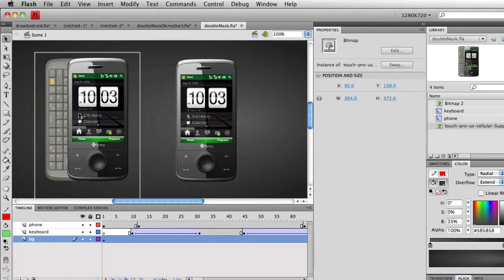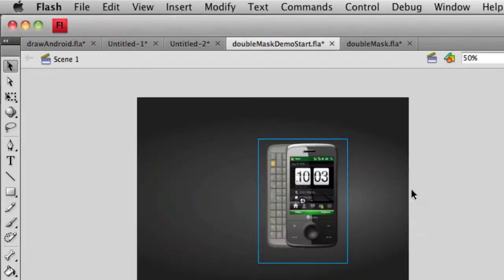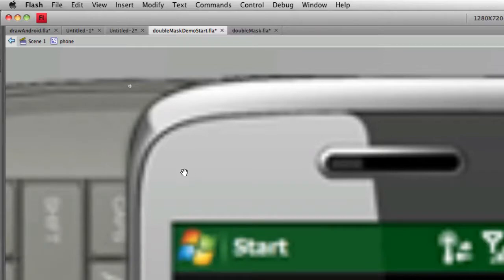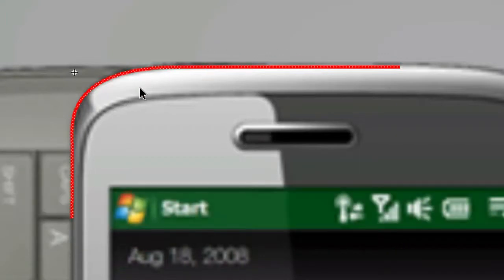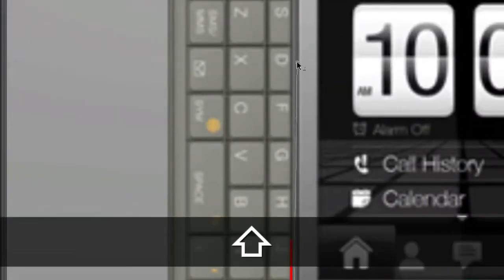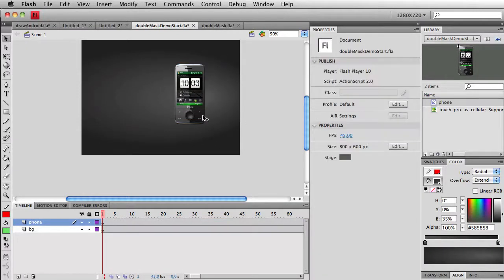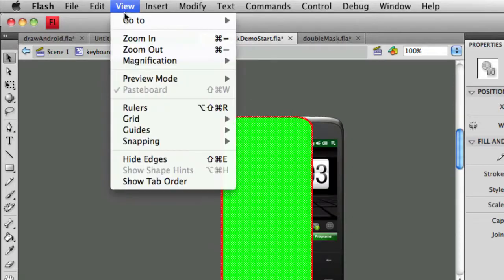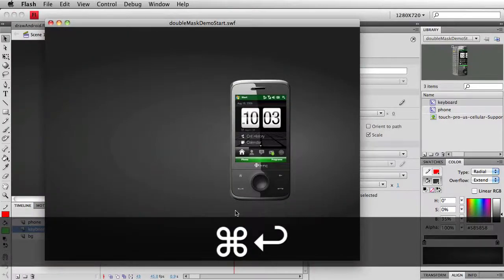Use a Mask to Split One image Into Two using Flash and Not Photoshop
This demonstration focuses on using a mask to break one image into two. By using the pen tool to create a very accurate mask we can reveal only certain parts of an image.